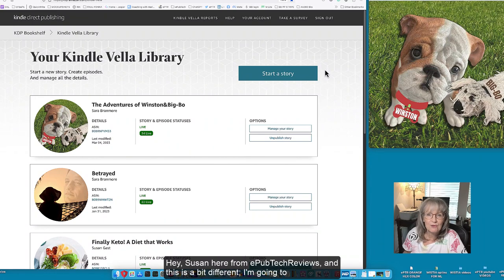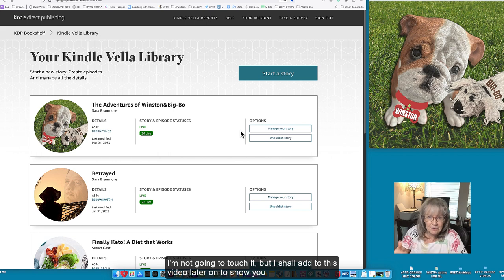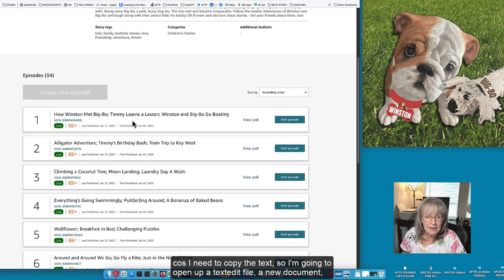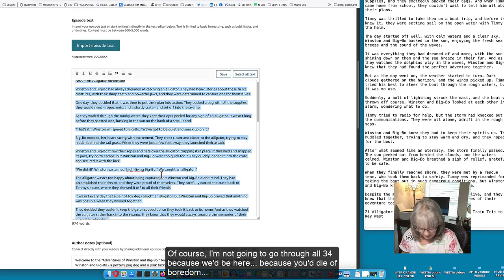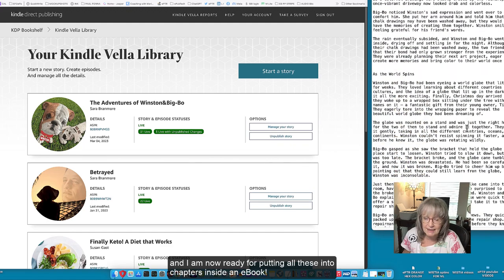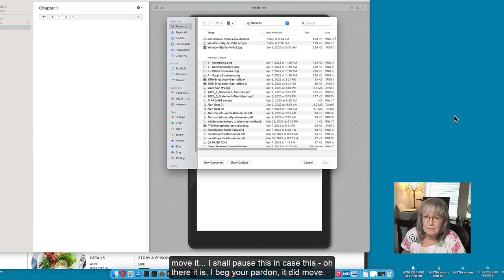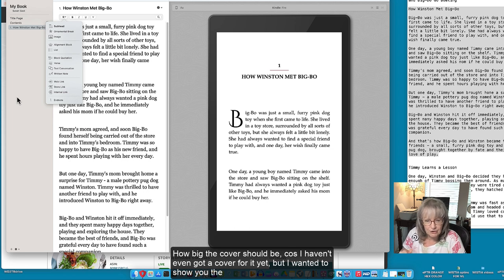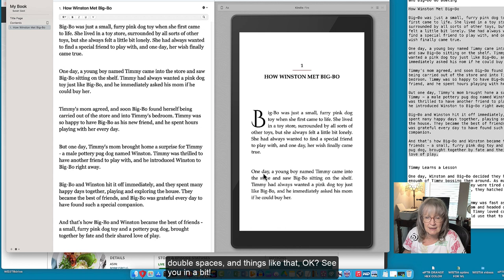How to Convert Kindle Vella Story to a Vellum eBook or Paperback - part 1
Don’t leave money on the table. Convert your Kindle Vella episodes into eBooks and Paperbacks with one caveat. This video tells you how long you must wait before converting those files from Vella to Vellum (or any other eBook/Paperback publishing apps).

Susan shares her 40+ years of experience in the publishing business. Learn about self-publishing, building profitable websites, and how to self-publish an eBook and Paperback.

If you want to run a profitable online business, consider creating your own website using the industry-best website builder: Solo Build It! aka SBI!. to see how everyday people are building extraordinary businesses every day on SBI.

Subscribe for more jam-packed ePublishing Tech-related videos about the best website hosts, how to create a book and publish it, the best and worst video editing software apps… and much more - all designed to keep you moving along and on track.

Inspired by 3 Mind-Blowing AI Tools by Kevin Stratvert; How Will AI Change the World by TED-Ed; How to Publish a Book by Jerry Jenkins; How to Get Published  by Alyssa Matesic; Surviving the Emotional Rollercoaster of YouTube by Video Creators; How I Edit & Film My Videos by Claudia Sulewski; 5 Best Free Video Editing Software by Kevin Stratvert; How to Self-Publish Your First Book by Gillian Perkins; How To Publish A Book On Amazon by thelifeofawriter; How to Write a Book by Jerry Jenkins

Add a Responsive Grid + Element to house YouTube Videos inside the Solo Build It website builder